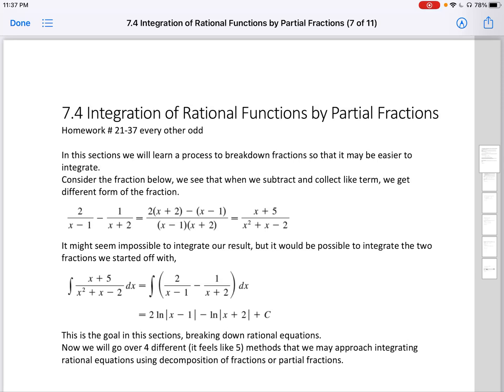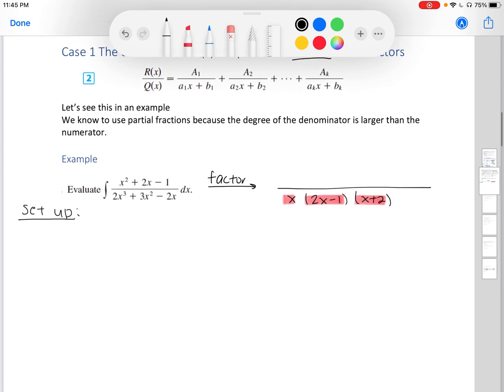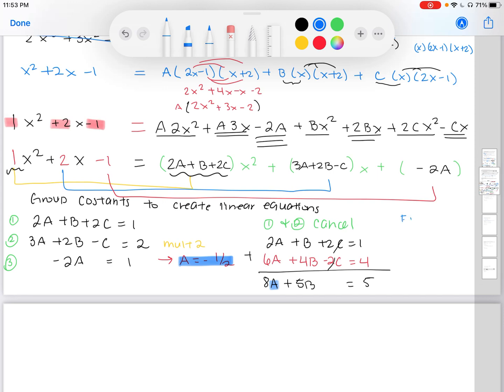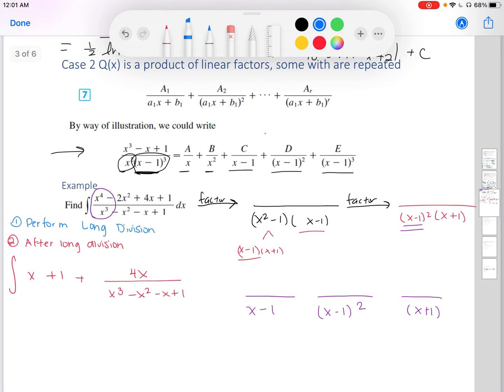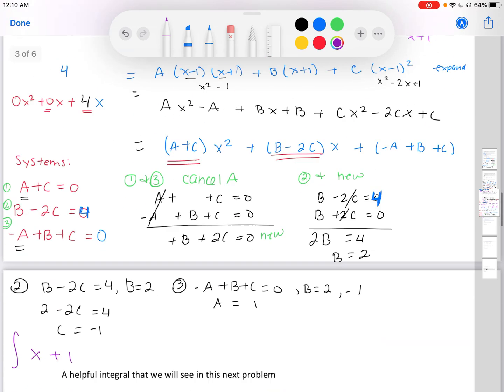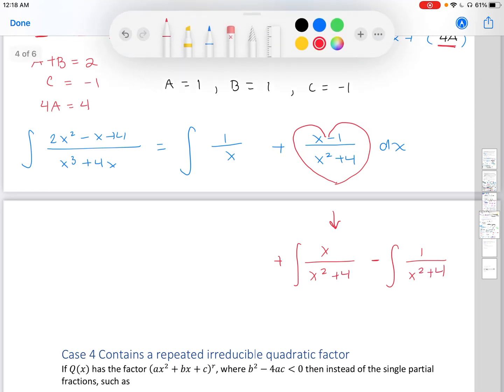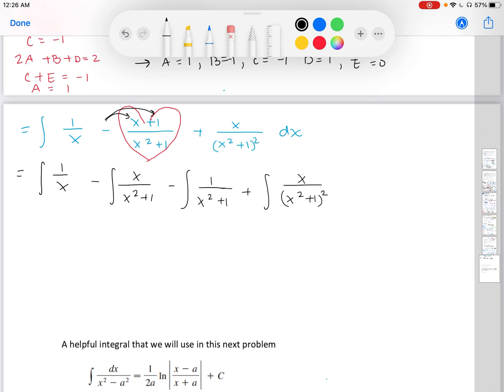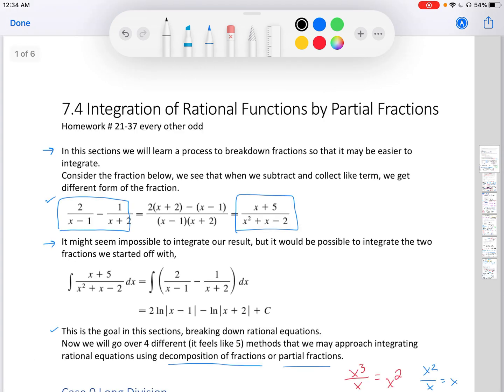Calc 2 Section 7.4